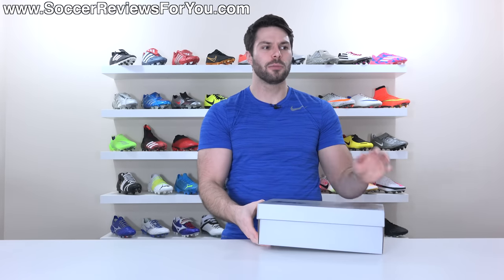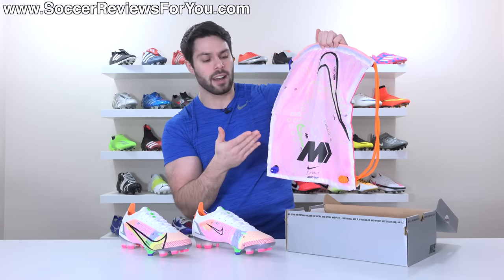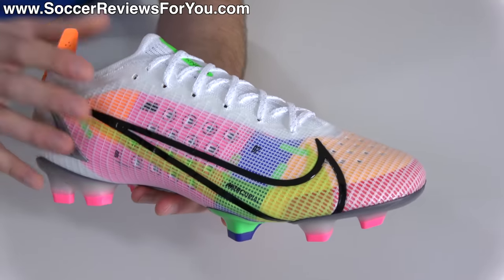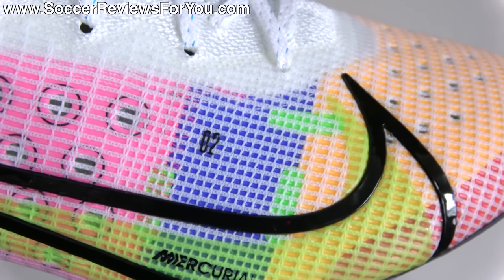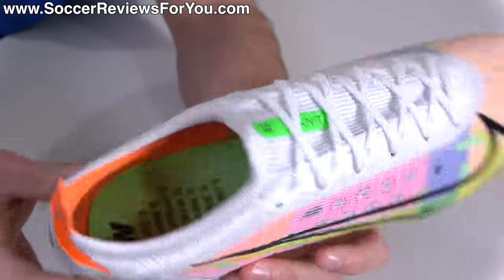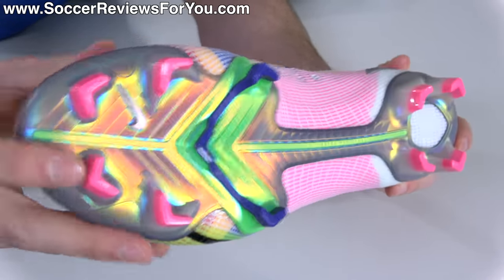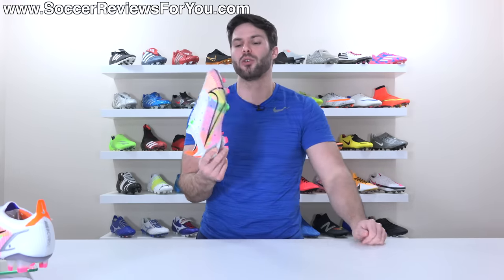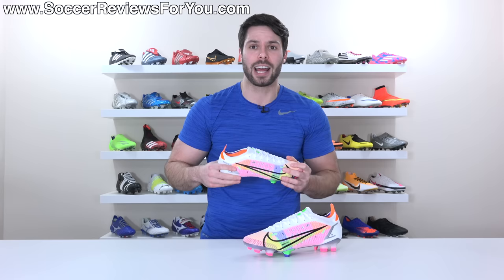They finally listened! - Nike Mercurial Vapor 14 Elite - Review + On Feet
In today's video we take a closer look at the all-new Nike Mercurial Vapor 14 Elite in the launch Dragonfly colorway. Not only does it introduce a ton of new technology targeted around performance, but it also brings back some classic Mercurial feel that fans of the line have been asking for over the last 5 years! Is it an improvement over the already amazing Vapor 13, or a step backwards for Nike? Let's talk about it. What do you think of the 14th Mercurial Vapor?